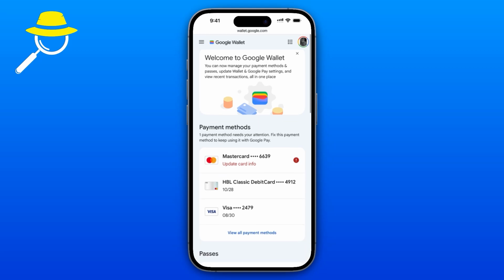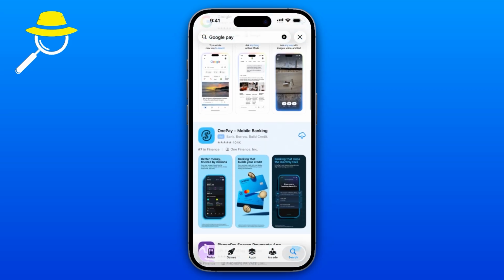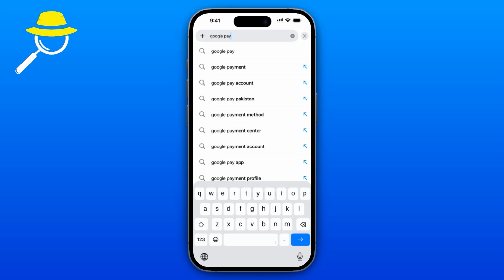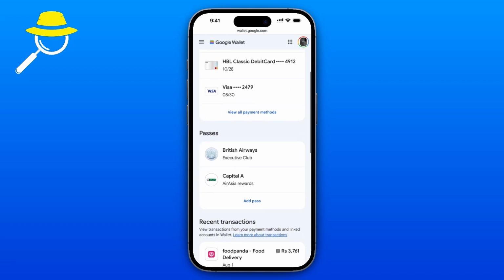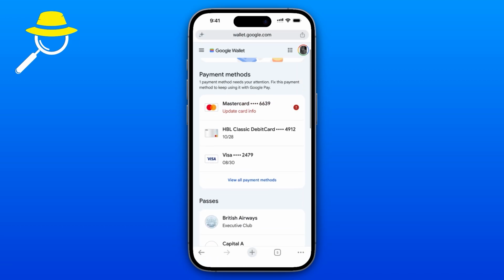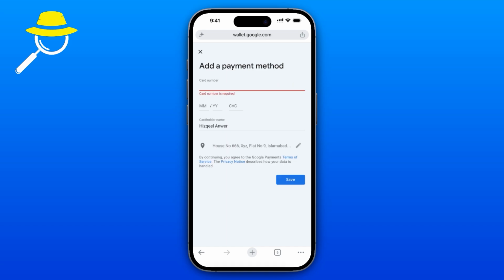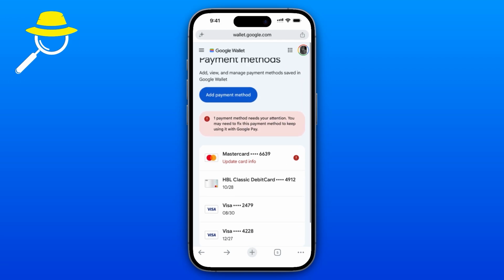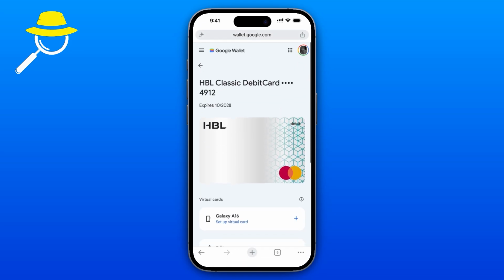How to Use Google Pay on iPhone - Full Tutorial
Learn how to use Google Pay on iPhone with this simple step-by-step tutorial.
Find out how to set up Google Pay, add your cards, and make payments on your iPhone.
This guide explains how Google Pay works on iPhone and what you need to get started.
Perfect for anyone looking for an easy Google Pay iPhone tutorial.